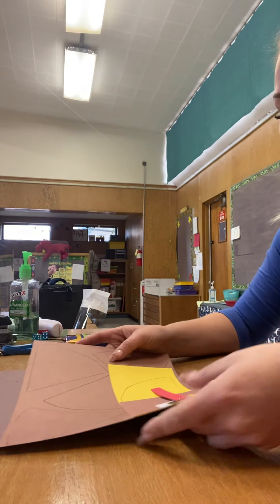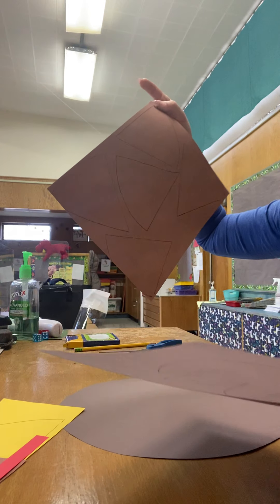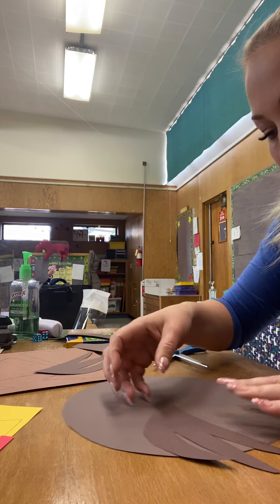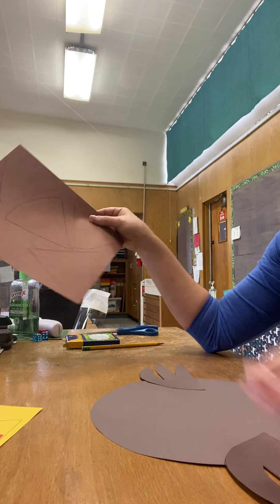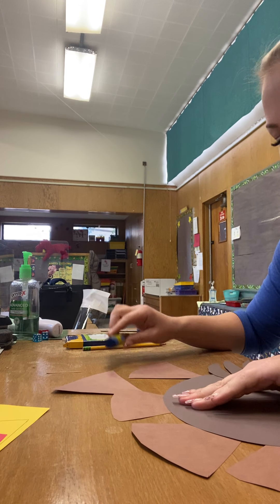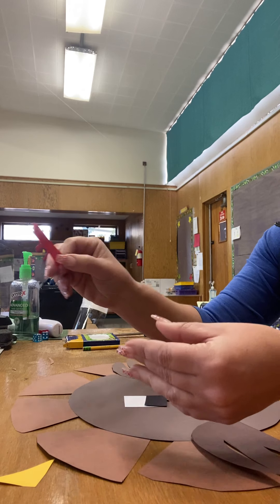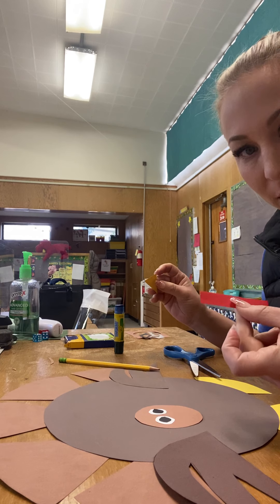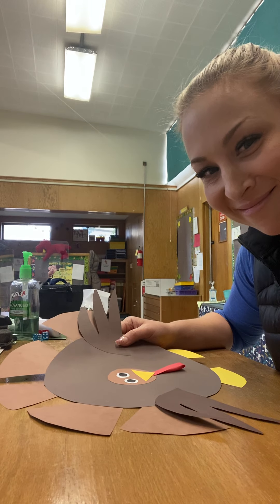Cut out turkey instructions